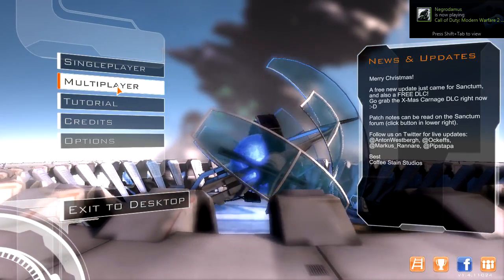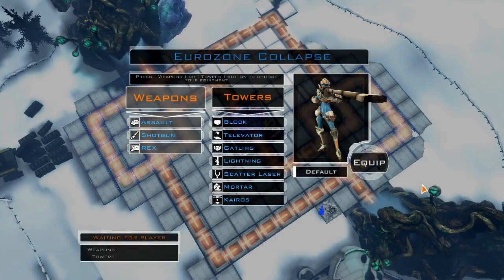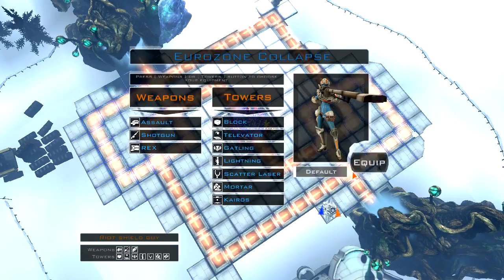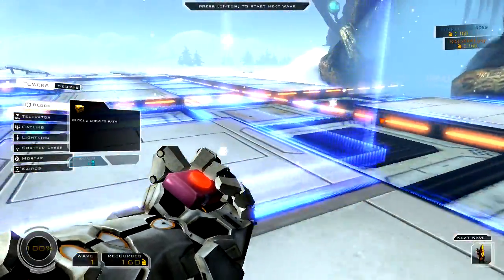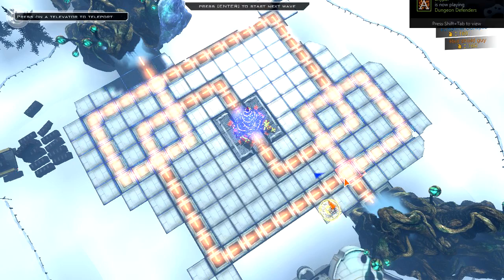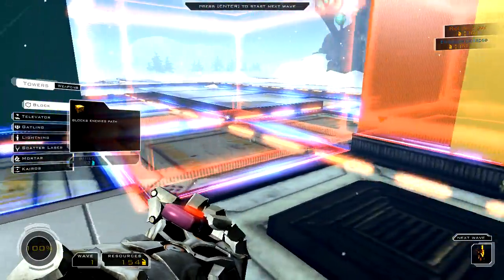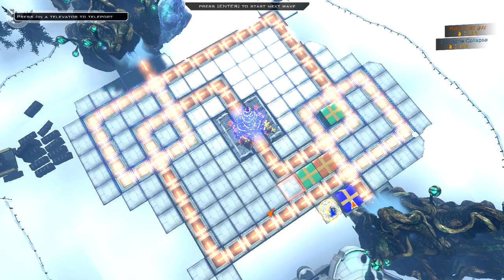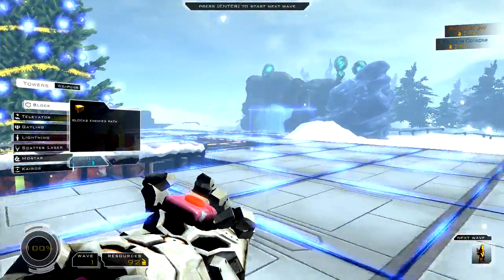Sanctum - Festivus For The Rest Of Us - Steam Holiday Sale 2011 Achievement - Part 1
This was our first attempt at the new Christmas map trying to get the Festivus achievement, which involves collecting 10 presents that drop from special hat-wearing enemies and from Santa when he flies overhead. Unfortunately the later rounds were not recorded due to crashing but to summarize what we learned the best way to get presents is to:

1) Shoot down Santa the first chance you get, don't miss him like we did in this first attempt - when you hear that HO HO HO quickly end the build mode and switch to combat mode (he never came while we were already in combat mode) and shoot him down. He drops at least 5 presents or so which is far more than we ever found dropping from enemies in our games.

2) As soon as you shoot Santa down just quit and start the map again. We've never had him come after we shot him down once in a game. It took us 3 more attempts to earn the achievement for both of us.